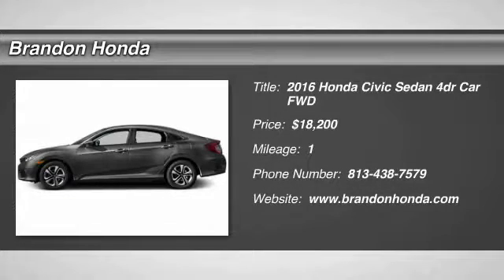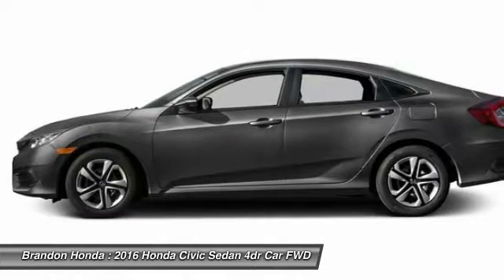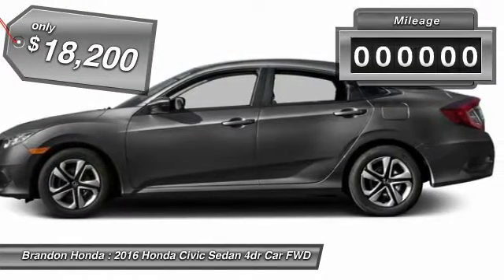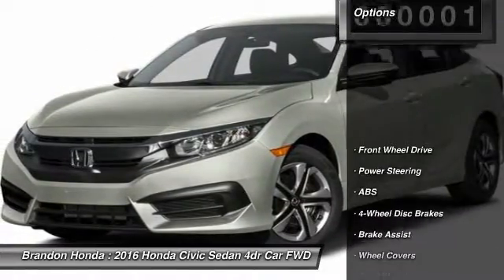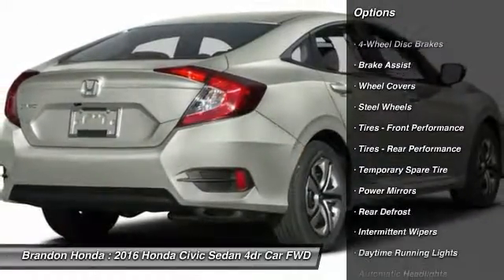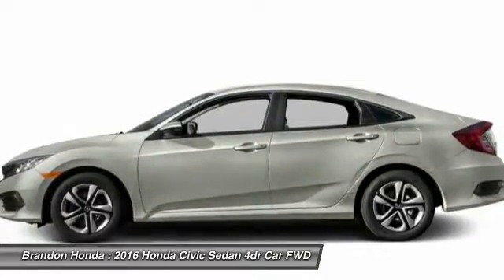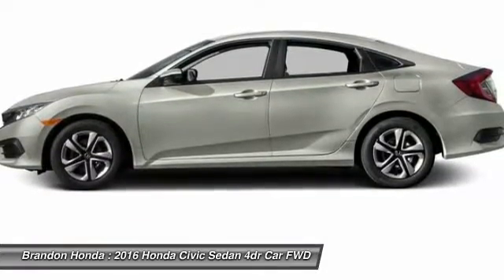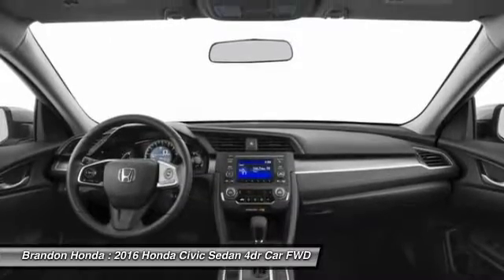2016 Honda Civic Sedan Tampa FL E079715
2016 Honda Civic Sedan LX - $18200

Brandon Honda
9209 East Adamo